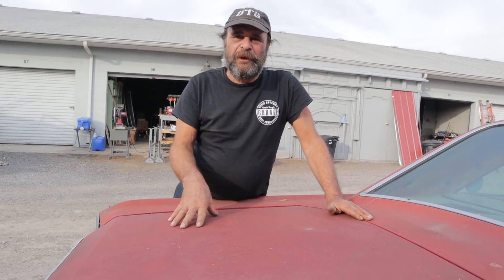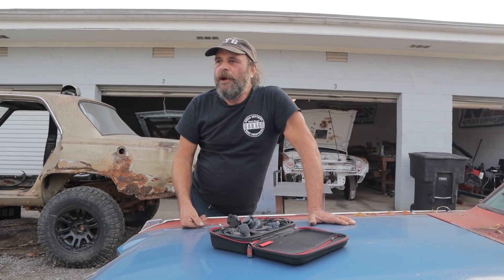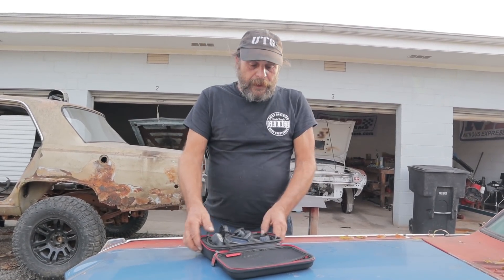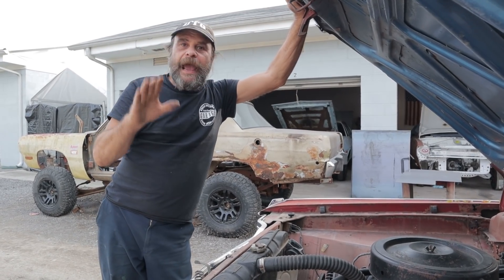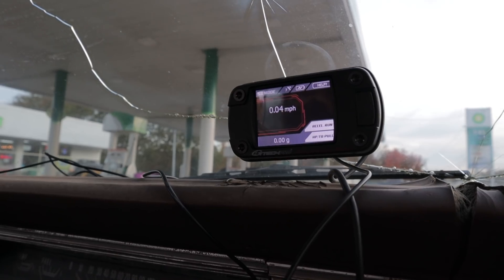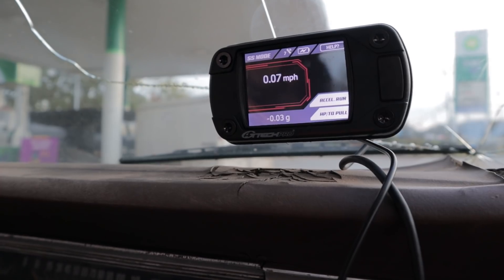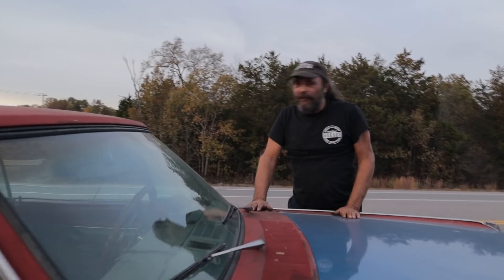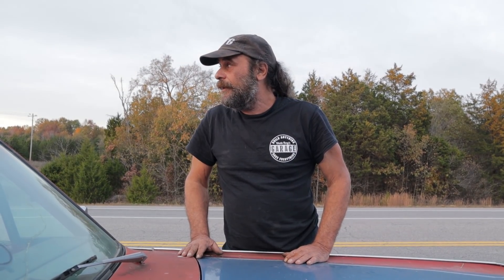Big Fun With Really Slow Cars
Our 67 Dart GT may be a rusty old roach with a 273 that's about ready to lay down and die, but this ratty old Dodge still has just enough spunk left to become our new rolling test bed.